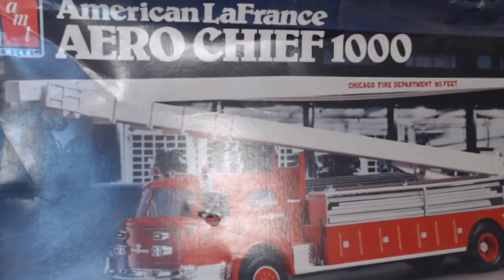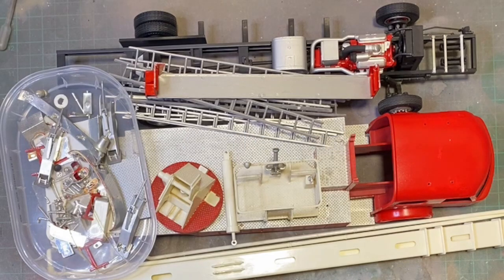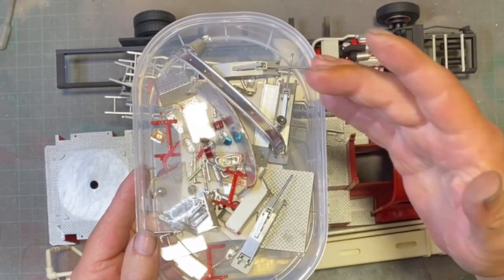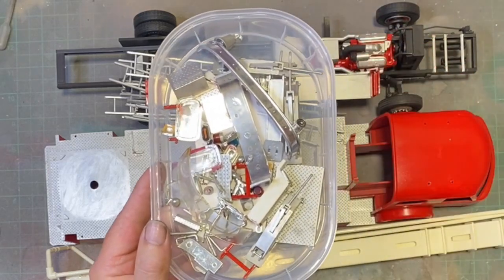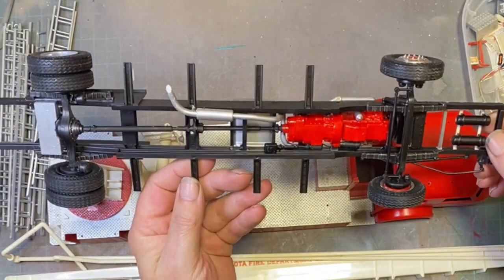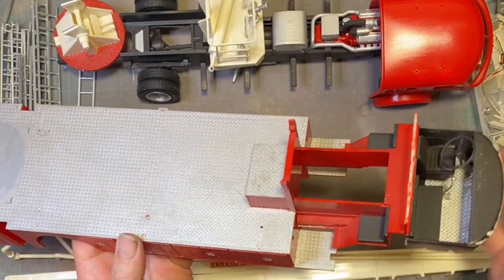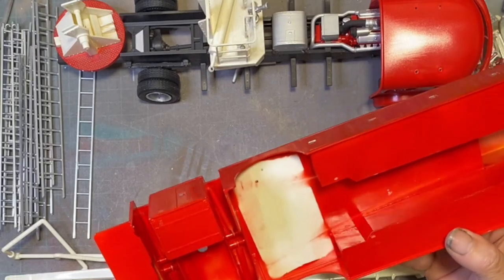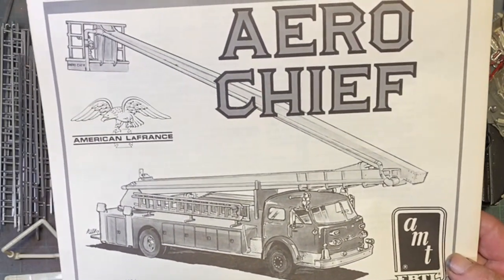1/25 AMT American LaFrance Aero Chief 1000 Rebuild/Restoration Intro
Well i have got a project on my hands putting this one back together. Thankfully i have the original box with instructions and some spares that are going to help with this one and i dont have to rebuild the chassis.